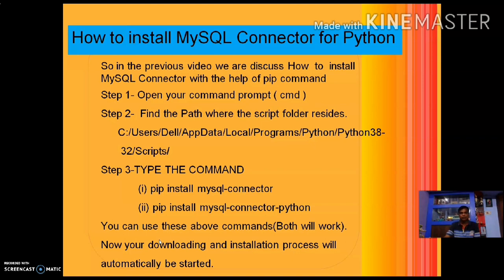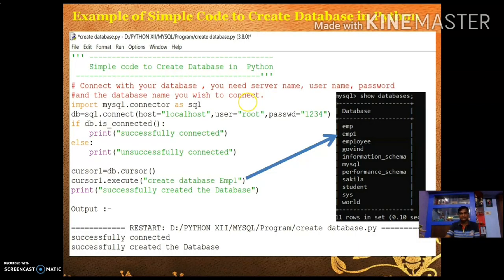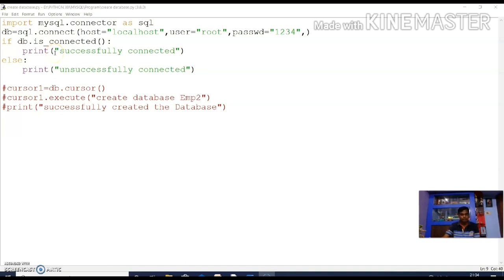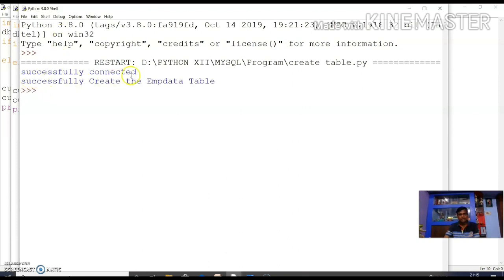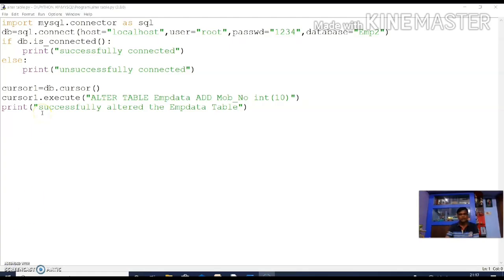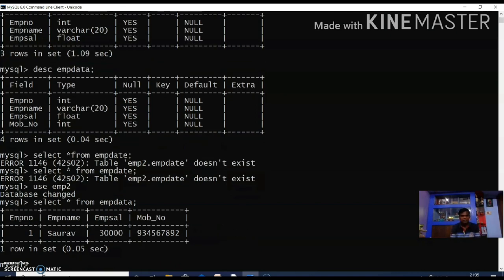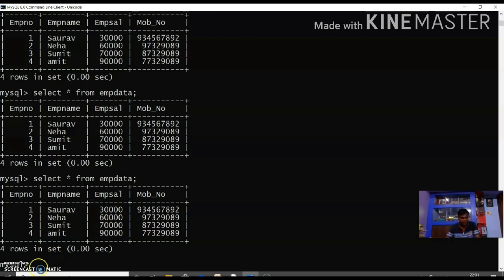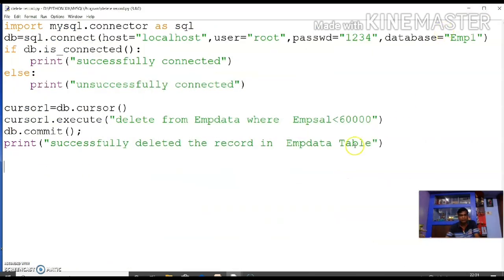Python My SQL Connectivity(Part-2)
This video is about: 1. To create database. 2. To create table. 3. To alter table. 4. To insert Update and delete record in the table.

Thanks.

Regards,

Team IT Guru Awards
Edunext Technologies Pvt. Ltd.
H-182, Sector 63, Noida, Uttar Pradesh, India
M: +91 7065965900